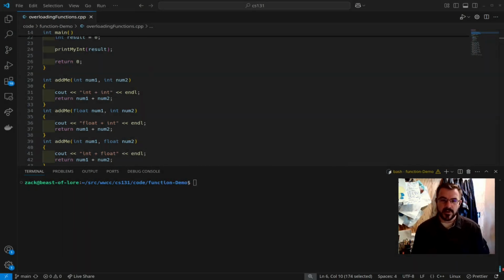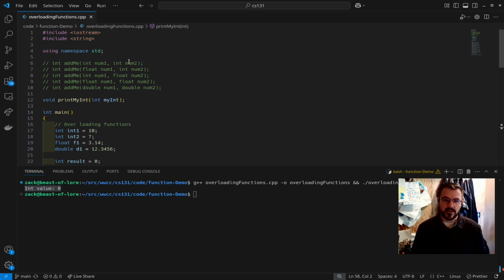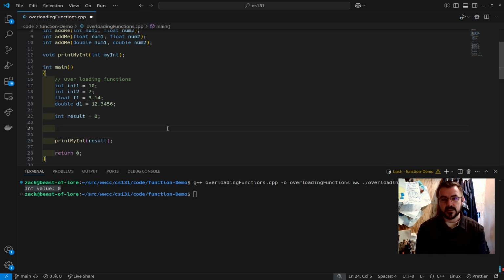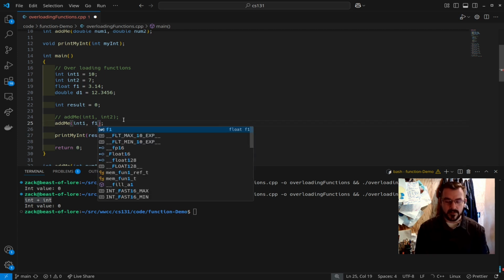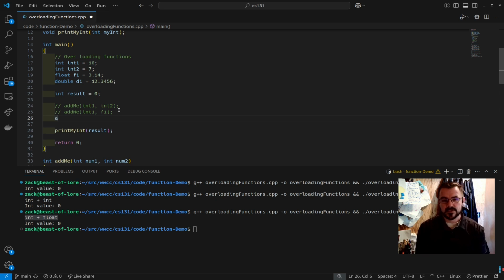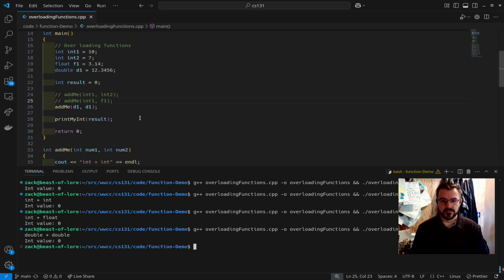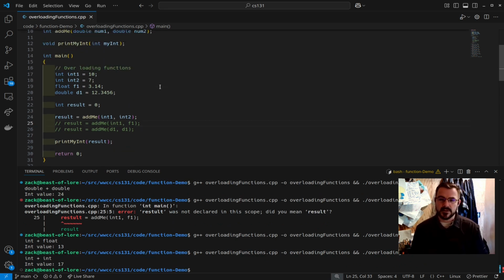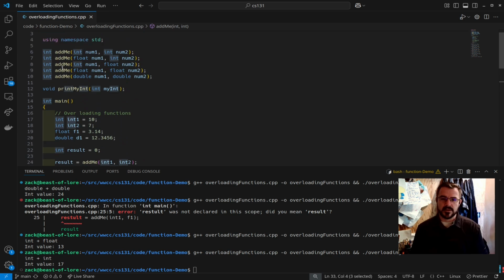C++ - Overloading Functions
In this video we introduce the topic of overloading functions.